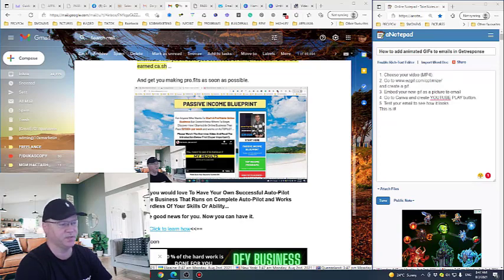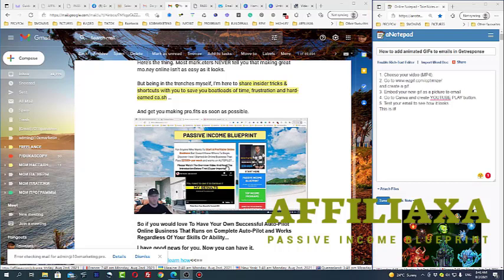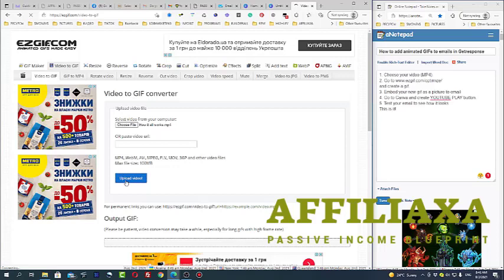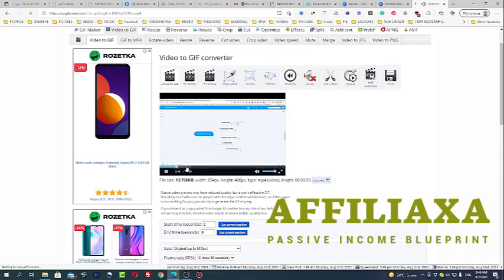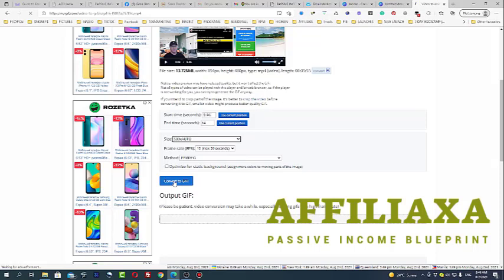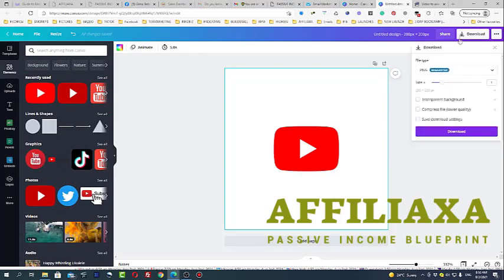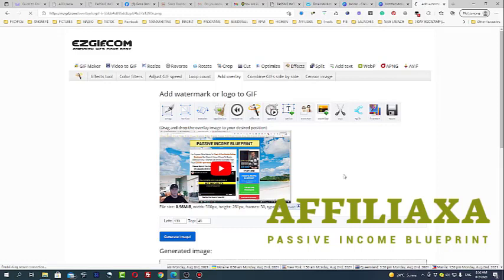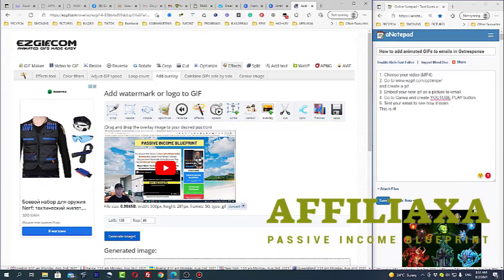How to add animated GIFs to emails in GetResponse for videos. Email Marketing Secrets AFFILIAXA.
How to add animated GIFs to emails in GetResponse for videos
1. Choose your video (MP4).
and create a gif.
3. Embed your new gif as a picture to email
4. Go to Canva and create YOUTUBE PLAY button
for the overlay.
5. Test your email to see how it looks.
Not sure how to start?
Use Passive Income Blueprint:
This is what you need to be successful with affiliate marketing:
1. You need to have a good offer.
2. You need to have a good funnel for that offer.
3. You need to use a proven traffic source.

LAST BUT NOT LEAST - YOU NEED GOOD TRAFFIC